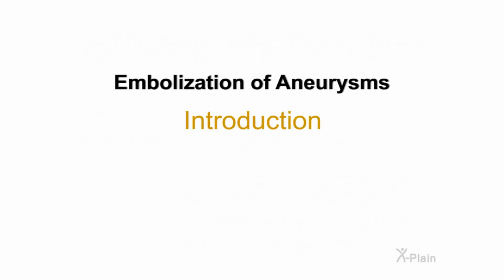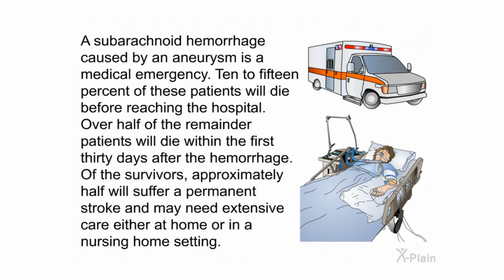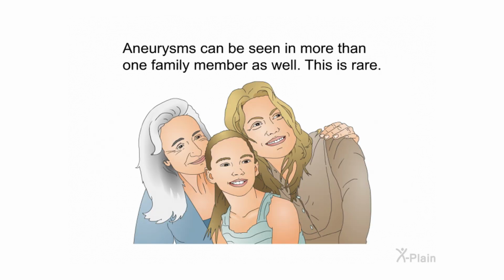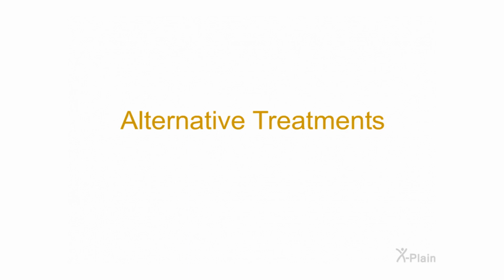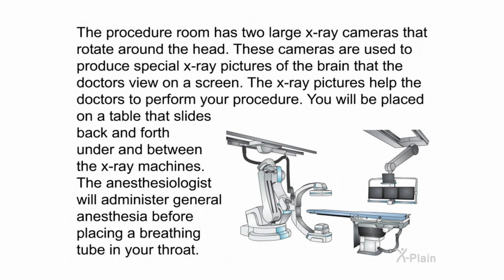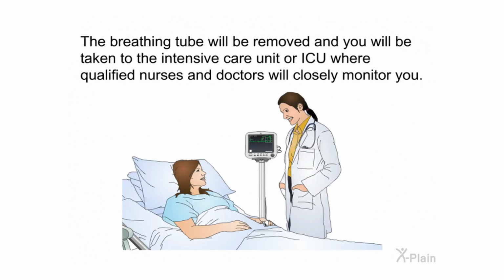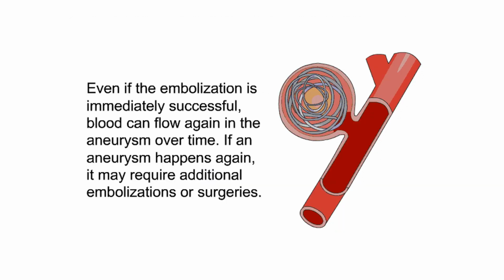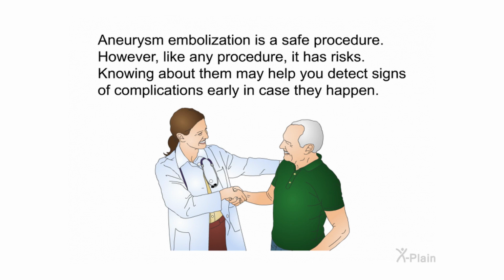Embolization of Aneurysms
This program explains the benefits and risks of aneurysm embolization. It includes the following sections: the symptoms of a brain aneurysm, the complications of brain aneurysms, how a brain aneurysm is diagnosed and alternative treatments of a brain aneurysm. The program also describes the embolization of aneurysms, its risks, and required follow-up visits.

Sections:
00:00 - Start
00:32 - Introduction
01:25 - Brain and Strokes
02:29 - Aneurysm
05:55 - Diagnosis
08:03 - Treatments
10:10 - Procedure
13:25 - Risks
16:04 - Follow-Up
17:10 - Conclusion
18:21 - End

ns290104 Embolization of Aneurysms